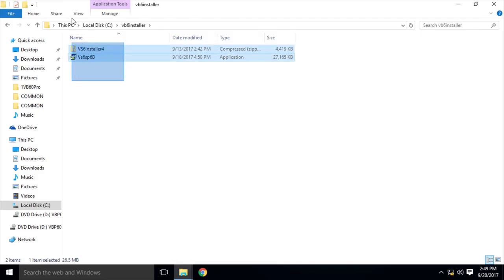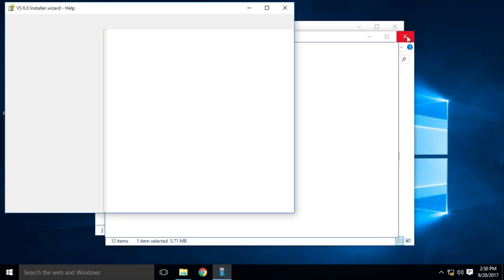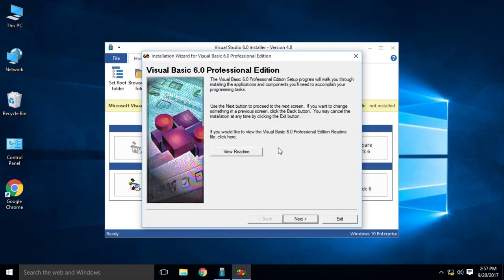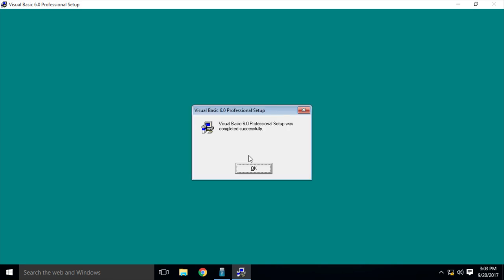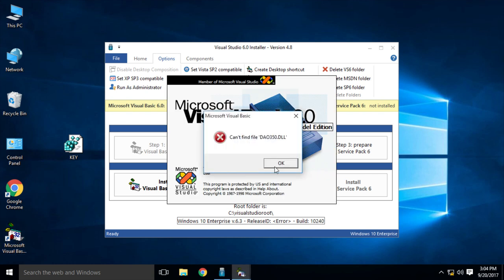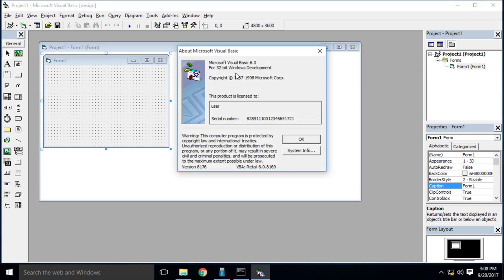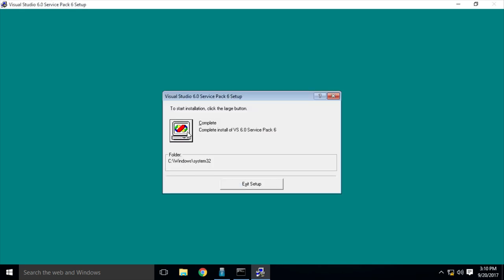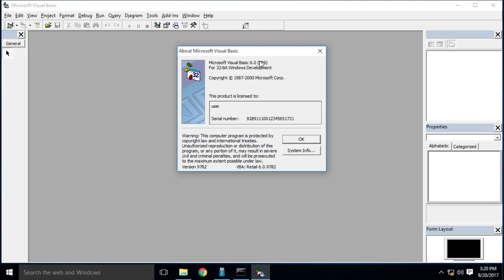Visual Basic 6 SP6 Working in Windows 10 64-bit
A quick guide on how to install Visual Basic 6.0 with Service Pack 6 on Windows 10 64-bit. It took us weeks to get it working properly, so hopefully this will save people some time. Until MS inevitably breaks this procedure with an update, anyway.

The command you need to type to register DAO350.DLL is :

regsvr32 "c:\Program Files (x86)\Common Files\Microsoft Shared\DAO\DAO350.DLL"

Paste the entire thing including quotes into the 32-bit Admin command prompt.

Common errors fixed by this tutorial (to help people googling) -

01:39 - "You must first run the installation wizard" is cured by editing the Registry

02:15 - "Visual Basic 6.0 Professional Setup was not completed successfully" is fixed by rerunning the installer with no options selected

03:01 - "Can't find file DAO350.dll" is fixed by manually registering it

03:23 - "Unexpected Error; quitting" is fixed by copying the DLLs from the VBA folder in "common files\microsoft shared" to the main VB6 program folder

03:43 - SP6 fixes the "Object Library not registered" error when attempting to add certain older OCX files, for example RICHTX32.OCX (Rich Textbox Control) and MSCOMCTL.OCX (Windows Common Controls)

03:53 - Running a repair install fixes the "Visual Studio 6.0 Service Pack 6 Setup was not completed successfully." error you get immediately after clicking the license agreement for SP6 install

04:26 - Adding the installdir to the 64bit registry fixes the error where you install SP6 (version 9782 / 6.0.9782) but it stays at the old version (8176 / 6.0.8169)